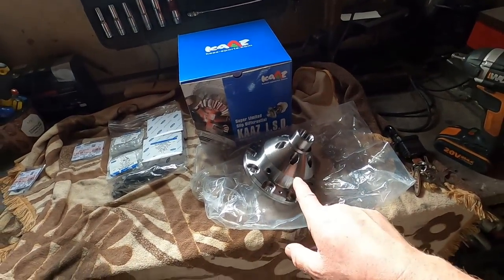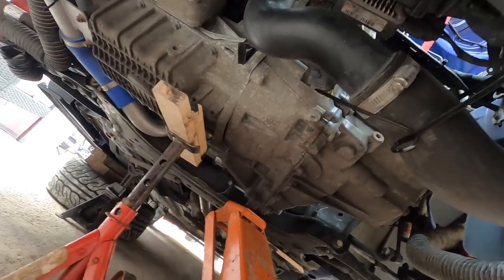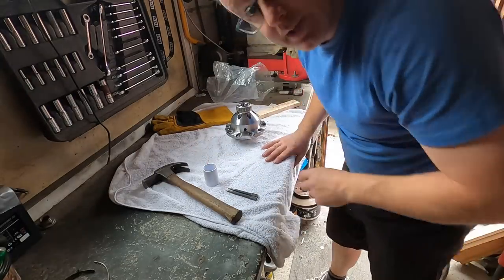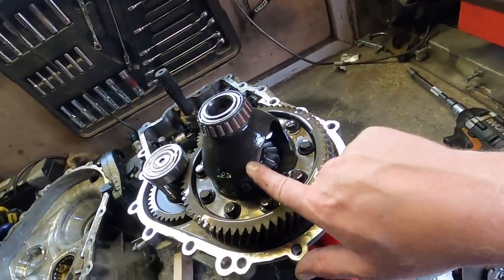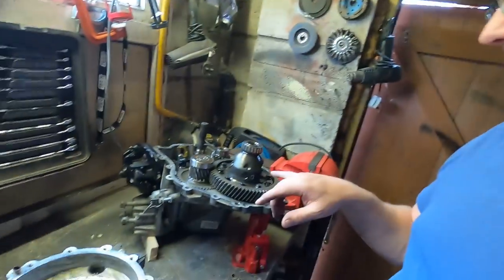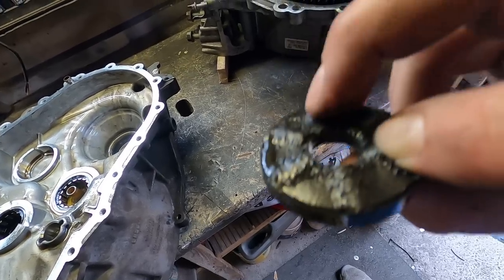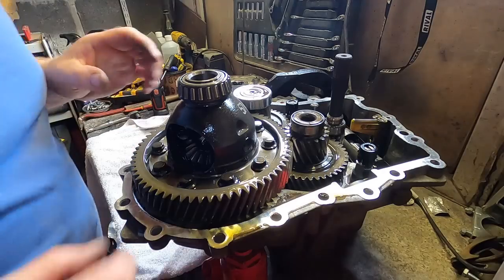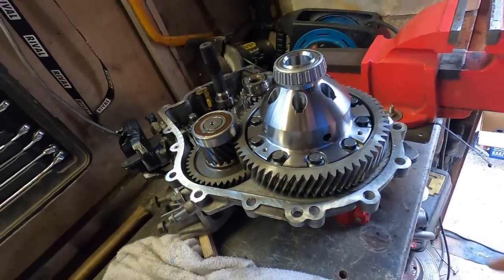I fit a Kaaz differential to my fiesta st (pt1)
Is this the best modification i will ever fit to my fiesta st 180?

2014 fiesta st mod list below

Fiesta st 180 list mods so far ;
scorpion sport cat
R sport PRO 400 gen2 intercooler
Maxd out stage 2r cat safe crackle map
milltek non res exhaust
Delta styling front bumper , splitter , side skirts
GFB DV
Meisterr clubrace coilovers
Endless me22 pads
braided brake lines
coolerworx short shifter
ebc rpx front pads as of 18/07/2020
ebc bluestuff rear pads
kaaz super q lsd